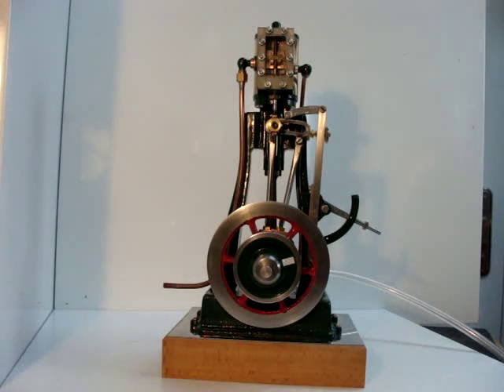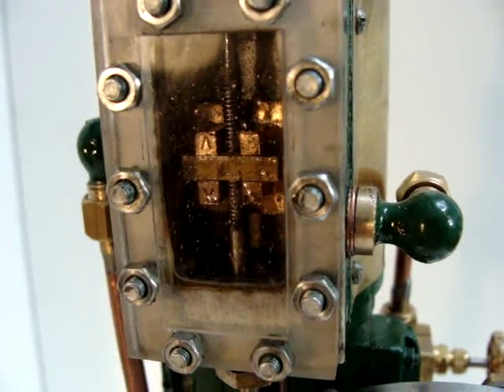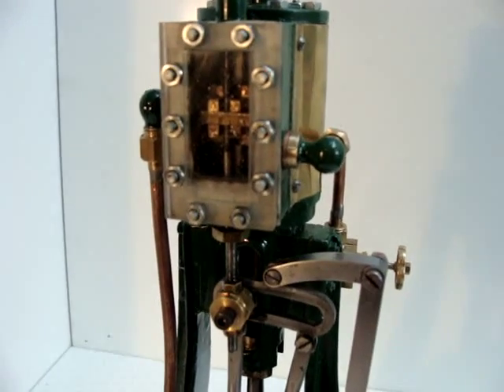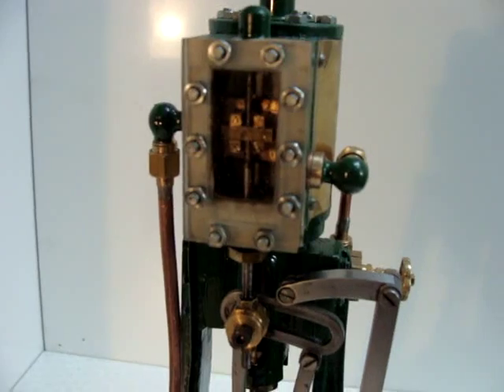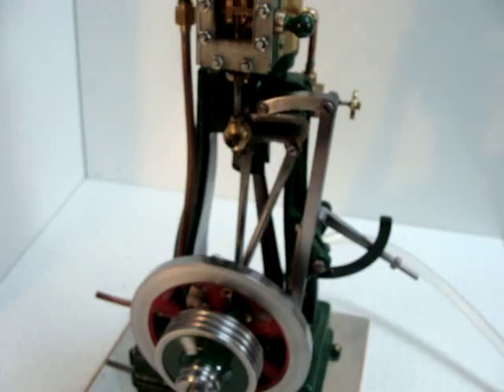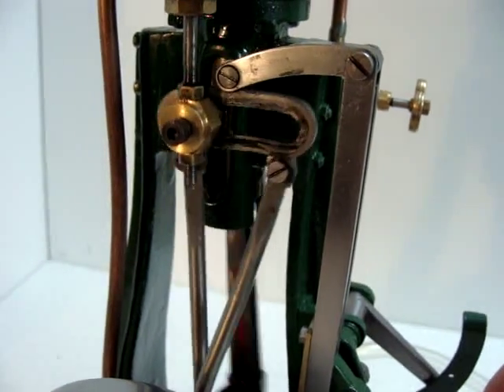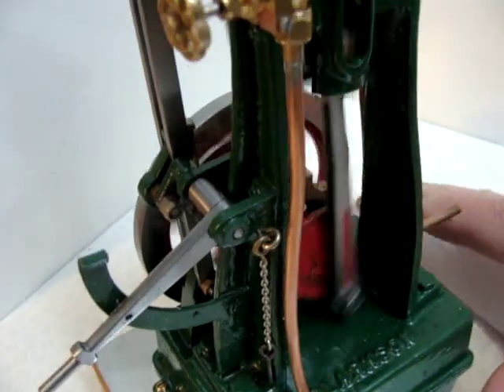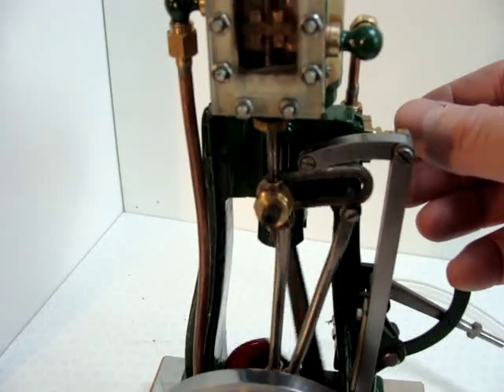Stephenson valve gear explained on Clarkson vertical steam engine running on compressed air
Video of a Clarkson model steam engine running on air with an explanation of how Stephenson's valve gear works and a demonstration of it in action